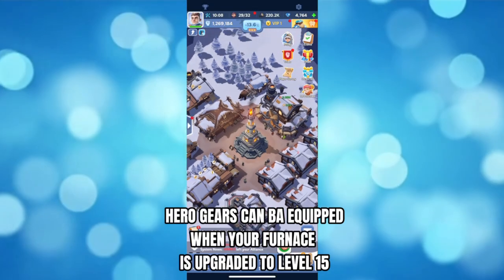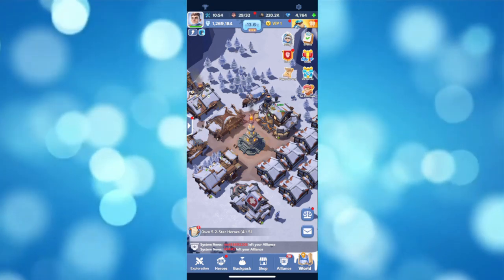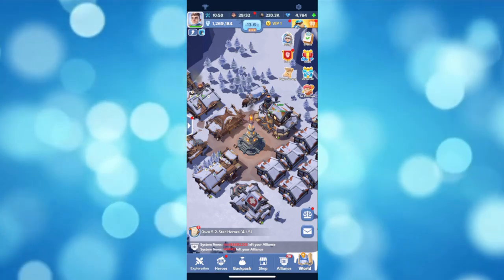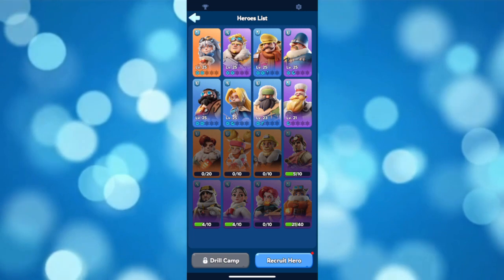How to Upgrade Gear in Whiteout Survival